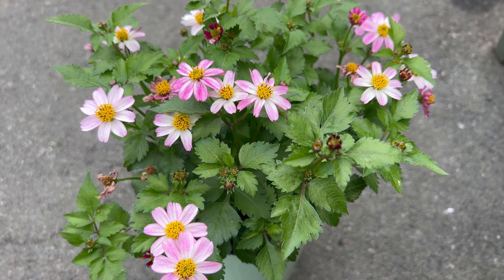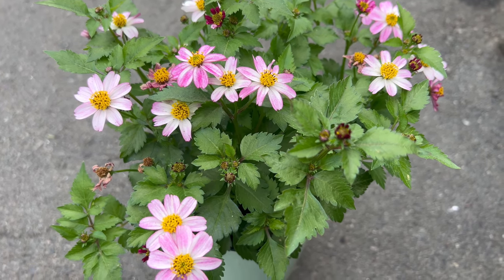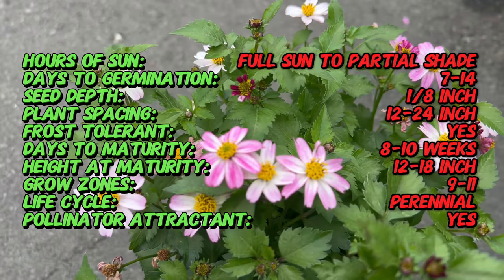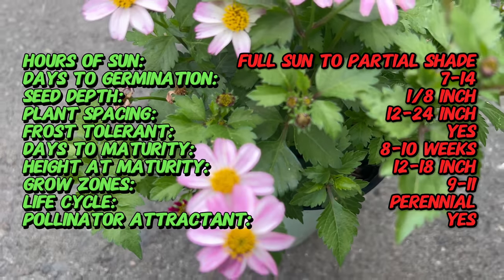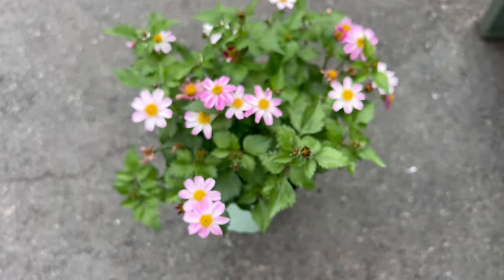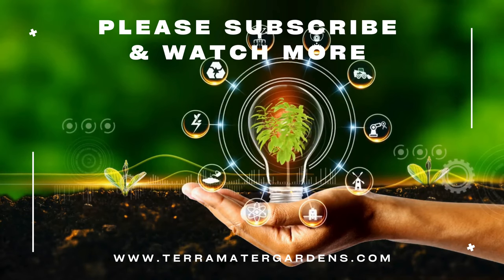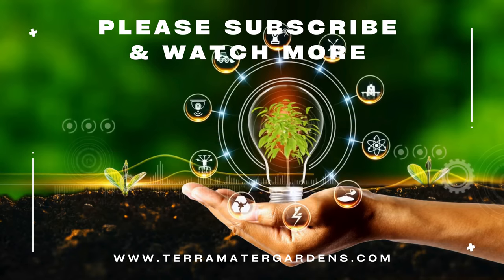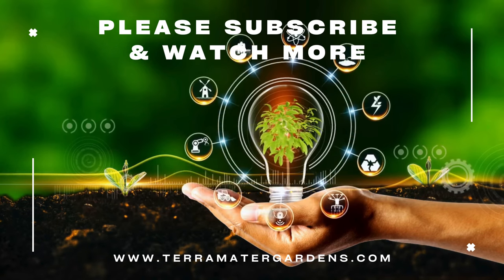Growing BIDENS 'PRETTY IN PINK': Quick Tips!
Discover essential tips for cultivating Bidens 'Pretty in Pink', known for its delicate pink blooms and easy-care nature, in just 2 minutes! Learn about its growth requirements, watering needs, and care methods to ensure a profusion of charming flowers in your garden. Whether you're a seasoned gardener or new to flower cultivation, this concise guide provides valuable insights into growing Bidens 'Pretty in Pink' successfully. Don't miss out on this quick and informative overview of nurturing this lovely garden flower!

Latin name: Bidens
Common name: Pretty in Pink Bidens
Sun Exposure: Full sun to partial shade
Soil: Well-draining, fertile soil
Watering: Regular watering
Height: 12-18 inches (30-45 cm) tall
Spread: 12-24 inches (30-60 cm) wide
Bloom Time: Spring to fall
Flower Color: Pink with yellow centers
Hardiness Zone: 9-11
Maintenance: Low to moderate
Special Features: Continuous blooming, attracts pollinators
Uses: Ground cover, containers, hanging baskets, borders
Growing Tips: Plant in a location with well-draining soil and full sun to partial shade. Water regularly, especially during dry periods. Deadhead spent flowers to encourage continuous blooming. Fertilize occasionally to promote healthy growth and abundant blooms.
Note: Bidens 'Pretty in Pink' is a charming and easy-to-grow annual that produces masses of delicate pink flowers with bright yellow centers. It adds a pop of color to garden beds, containers, and hanging baskets, and attracts pollinators like bees and butterflies.